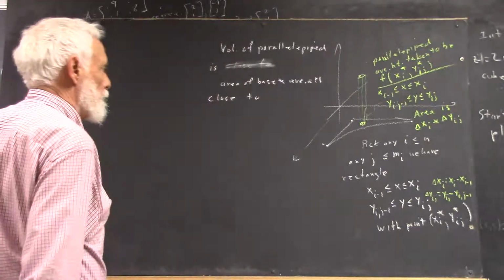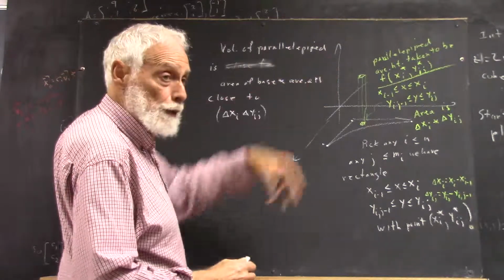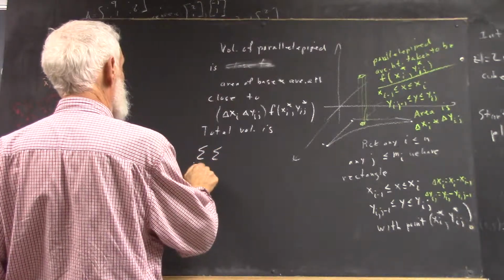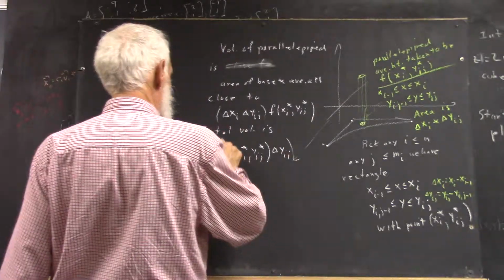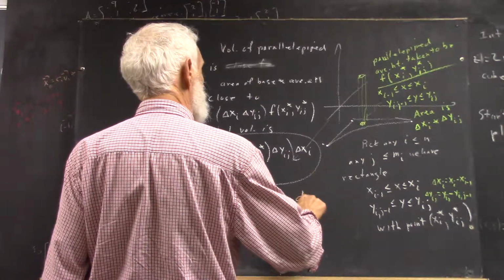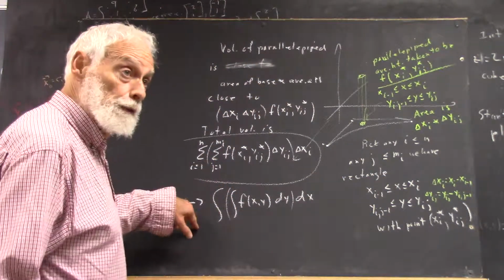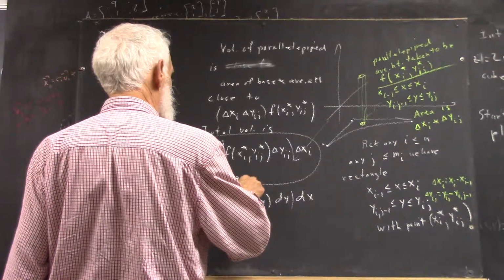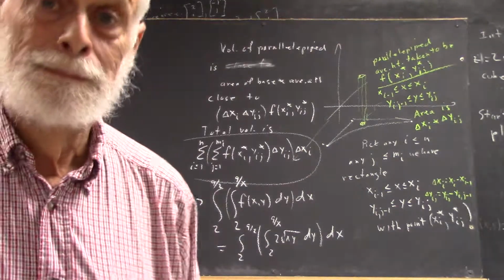dagmult 3226 summing the areas corresponding to all partitions integral as limit 4